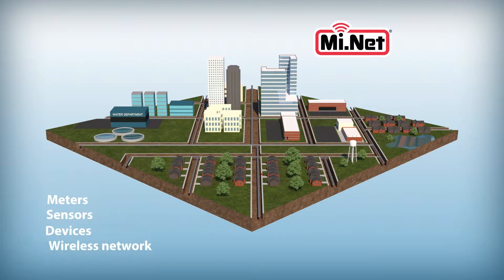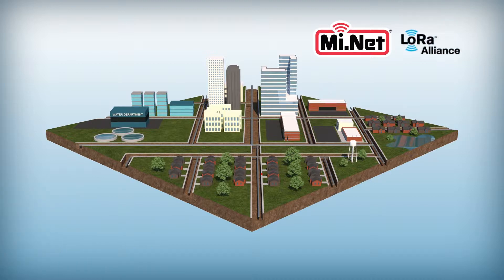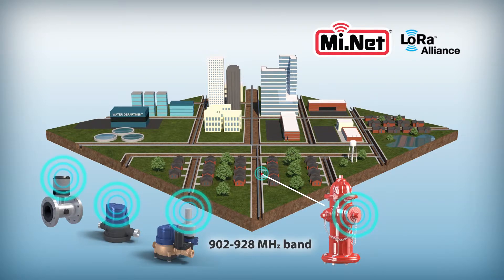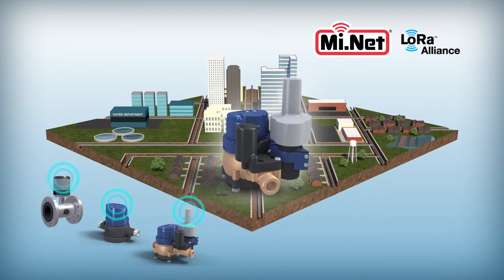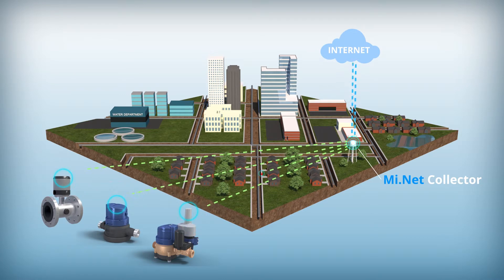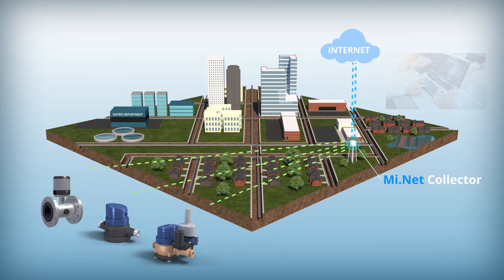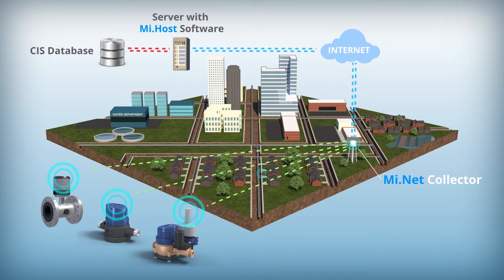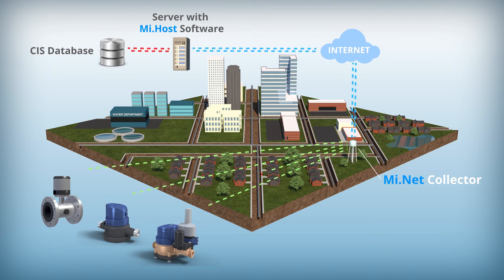Mueller Water Products | Advanced Metering Infrastructure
Mueller Systems offers a full line of residential, fire line and commercial meters, AMR/AMI systems and related products. Mueller Systems provides Smart Metering solutions to optimize the delivery and use of water. Municipalities that supply water need innovative ways to increase efficiencies, reduce costs, conserve water and energy, and improve customer service.

Mueller Systems portfolio of metering systems meets that need.
Mueller Systems develops meters and metering systems that are a Smart Move® for the most demand- ing applications including residential, commercial and fire-line meters, advanced metering infrastructure (AMI)/ automated meter reading (AMR) systems and related products.

We provide utilities with infrastructure technology
that enables them to access the intelligent, actionable data needed to increase efficiencies, reduce costs, conserve water and energy, and improve customer service.Mueller Systems is part of Mueller Water Products, Inc., a leading manufacturer and marketer of products and services used in the transmission, distribution and measurement of water.